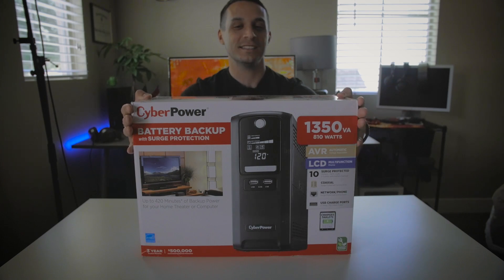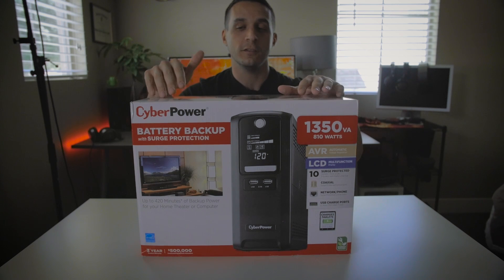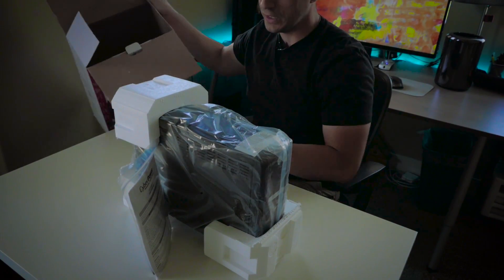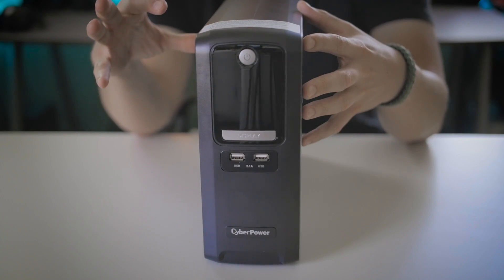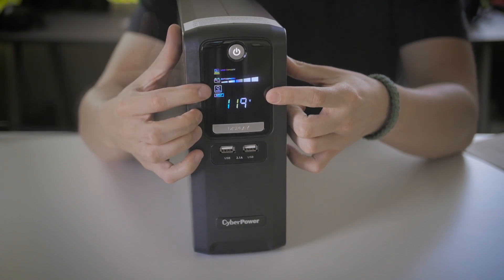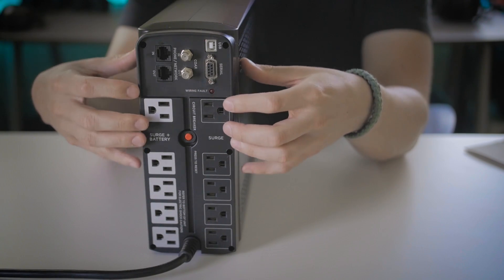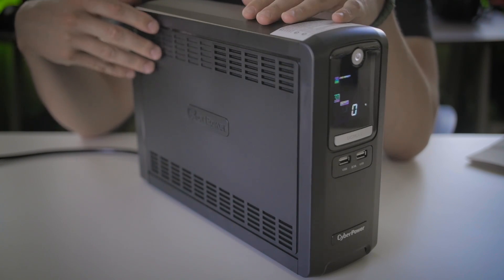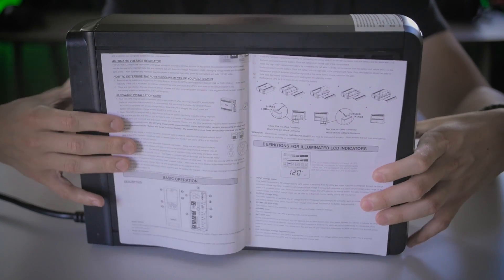CyberPower 1350VA AVR Series UPS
I unbox and take a quick look at CyberPower's CP1350AVRLCD Intelligent LCD Series Uninterruptible Power Supply (UPS). Enjoy!